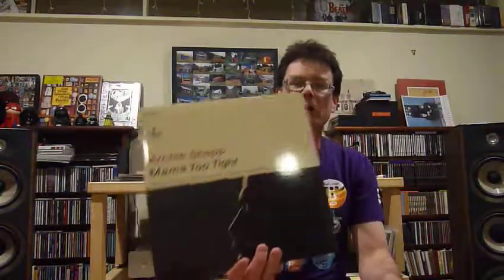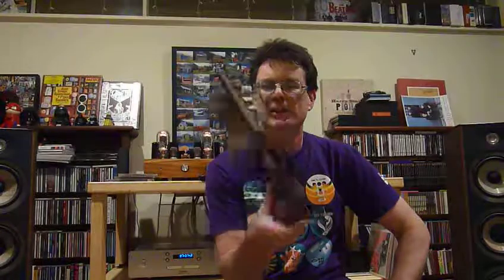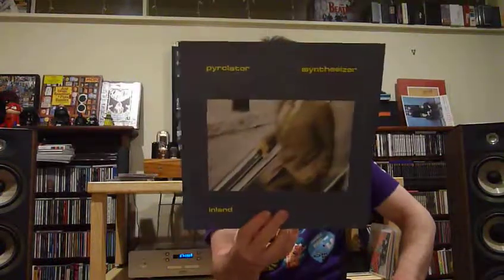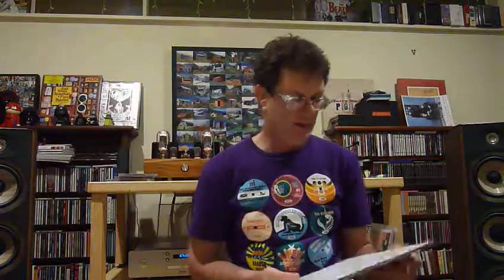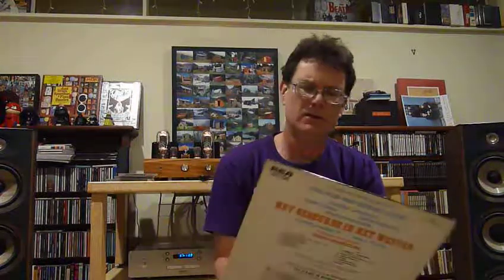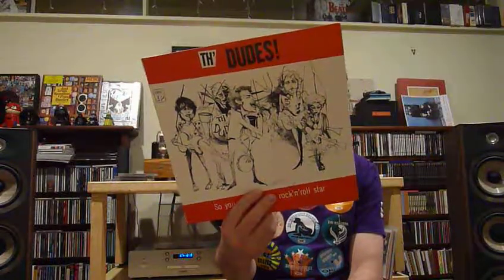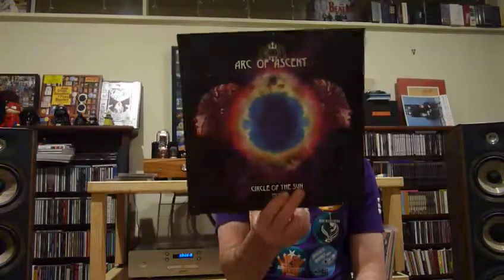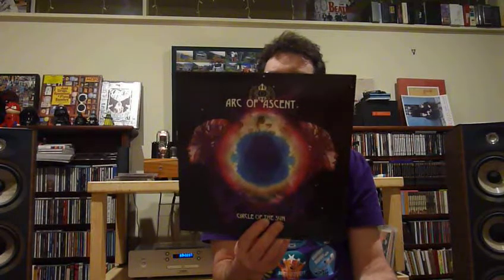Uncle Roddus Adventures in record buying No.58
And yet more new vinyl has arrived.